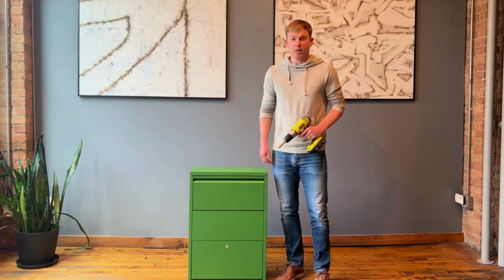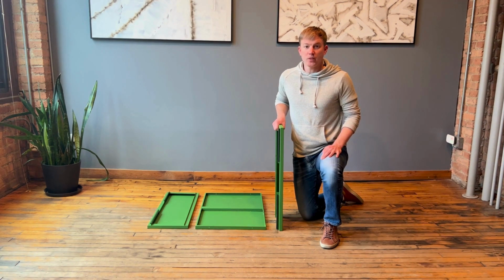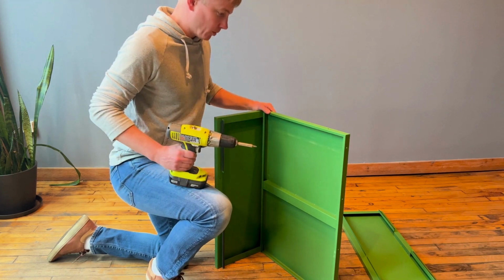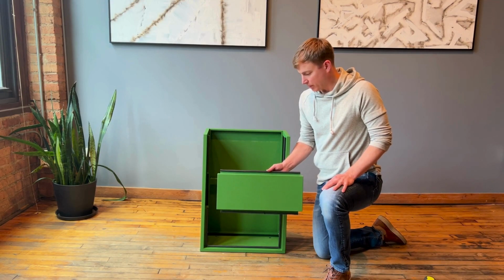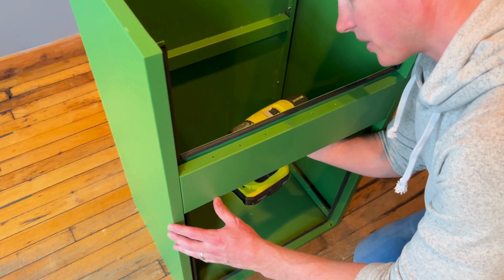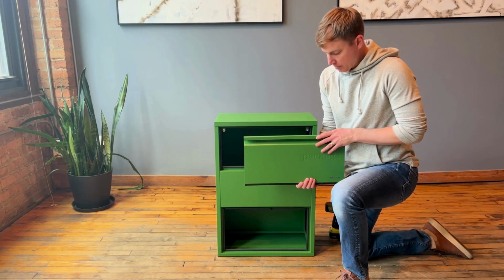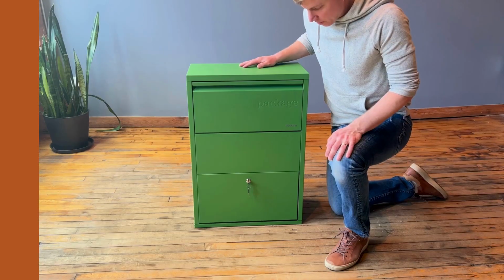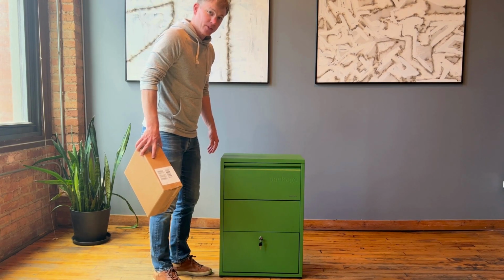Adoorn Package Box Small How To Assemble Video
A step-by-step guide on how to assemble your Adoorn Package Box | Small.